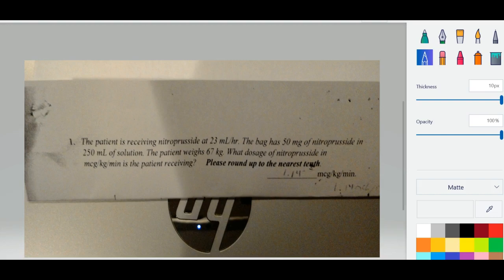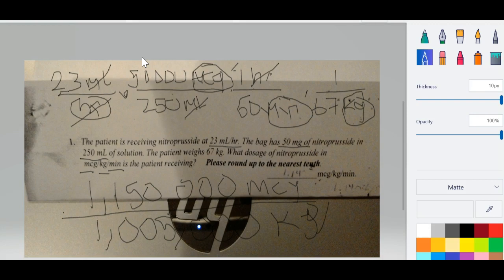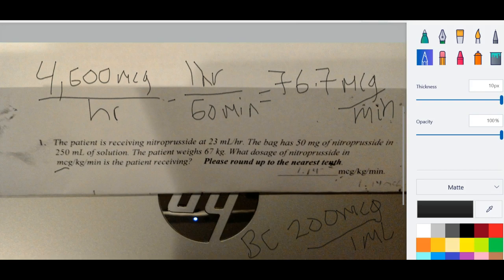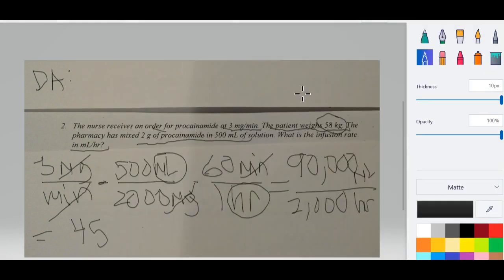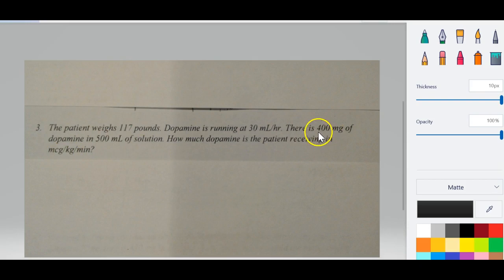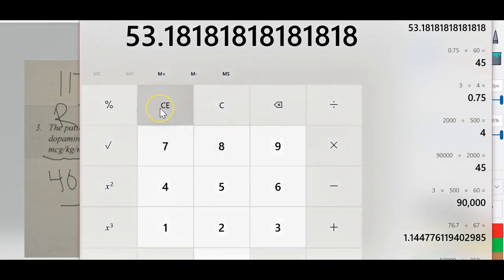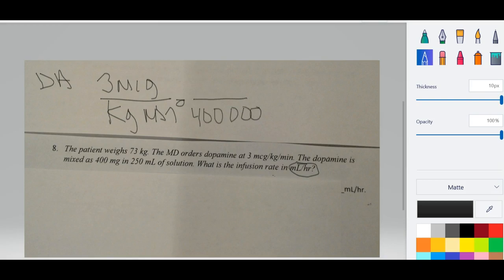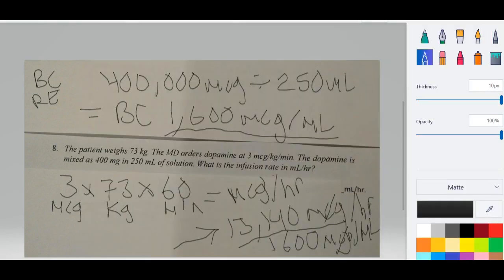Nursing Dosage and Calculations